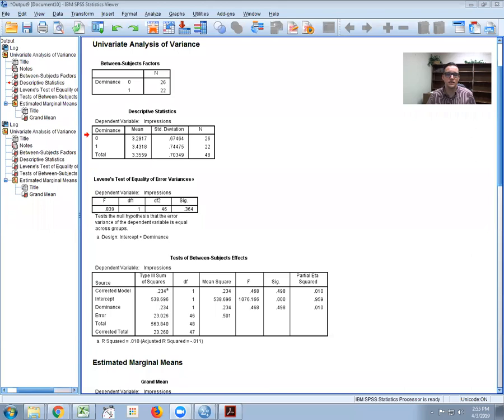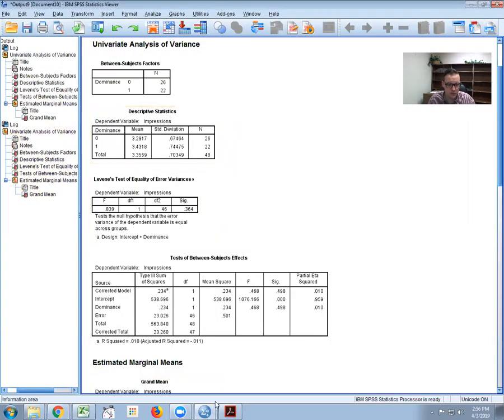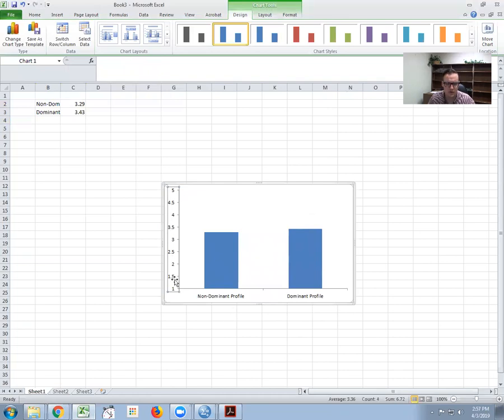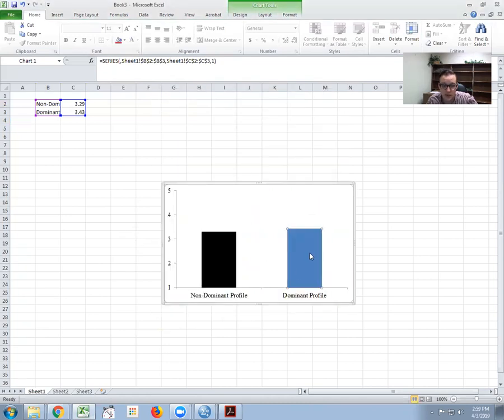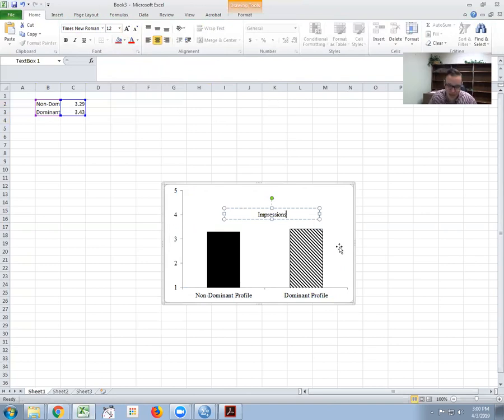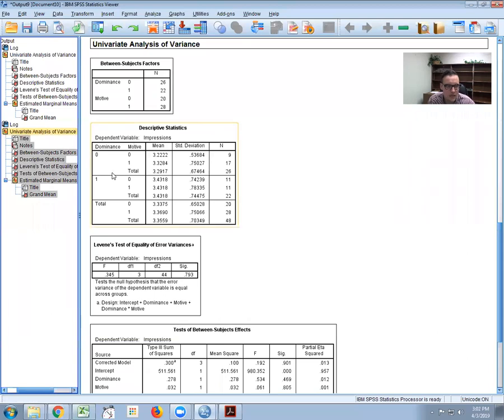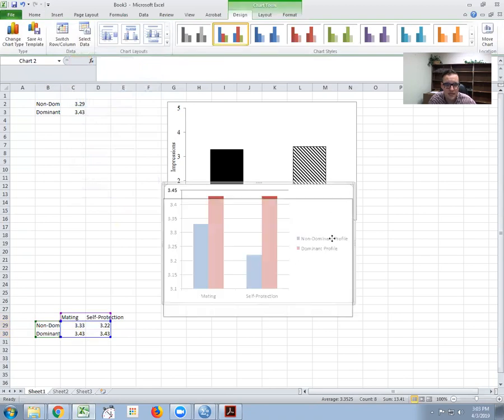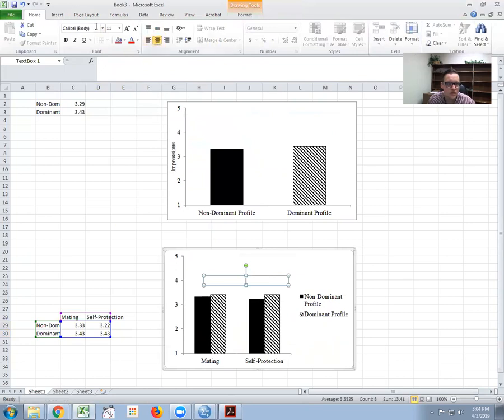Making Bar Graphs